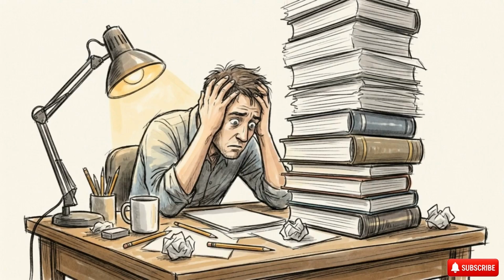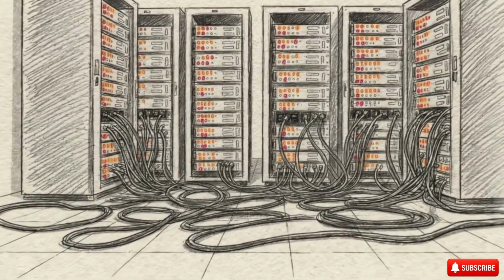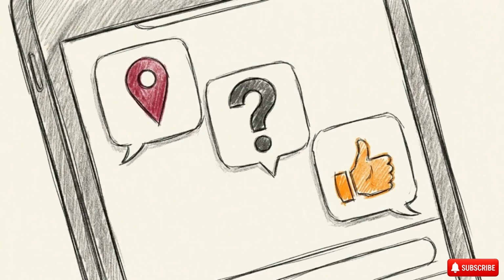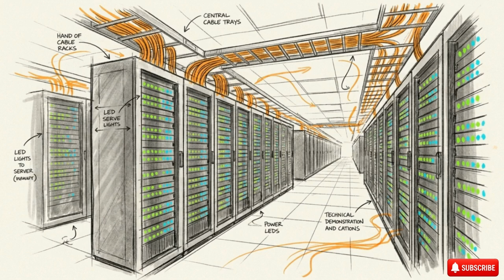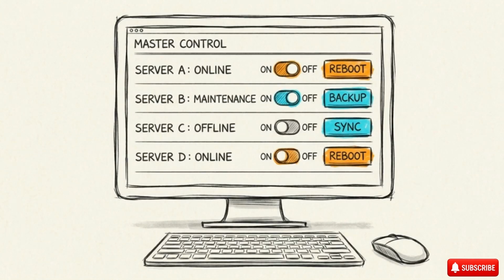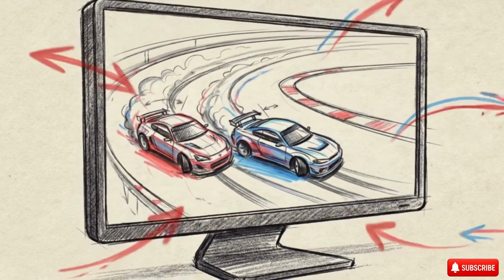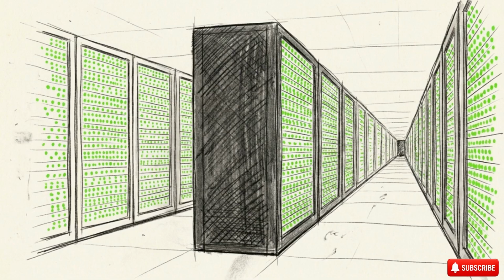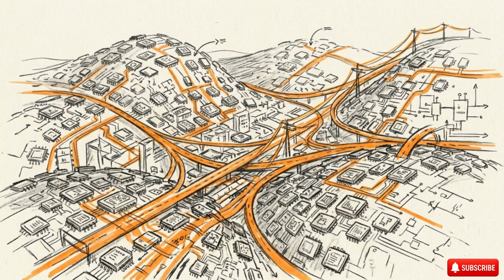What is Distributed Computer? Types of Messages in Distributed Computing Explained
Have you ever wondered how massive services like YouTube, Netflix, Google, and Online Banking handle millions of users simultaneously?

In this video, we will explain **Distributed Computer Systems** and **Types of Messages in Distributed Computing** in a very simple and easy-to-understand way.

📌 In this video, you will learn:

✅ What is a Distributed Computer?
✅ What is Distributed Computing?
✅ Features of Distributed Systems
✅ Advantages and Disadvantages of Distributed Computing
✅ Request Message
✅ Reply Message
✅ Data Message
✅ Control Message
✅ Acknowledgement (ACK) Message
✅ Error Message
✅ Synchronization Message
✅ Real-Life Examples of Distributed Systems

This video is highly useful for Beginners, BCA Students, B.Tech Students, Computer Science Students, Competitive Exam Aspirants, and Technology Enthusiasts.